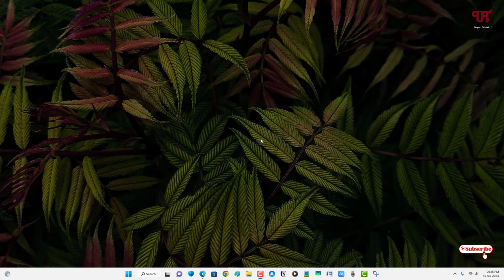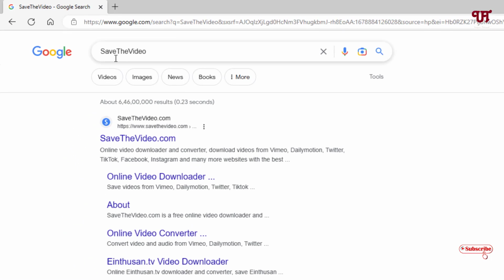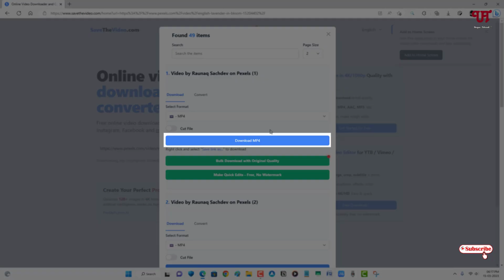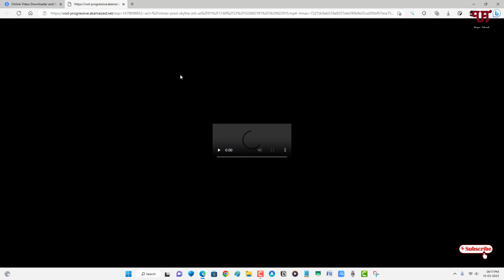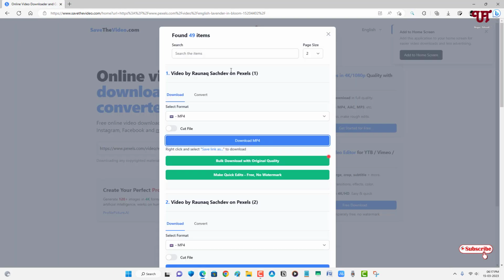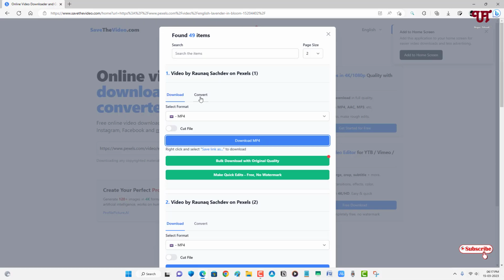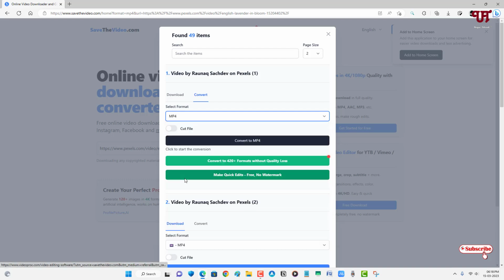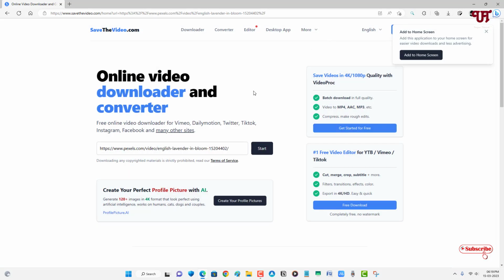Best Free Online Video Downloader for any computer or smartphone.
This video tutorial is all about Best Free Online Video Downloader for any computer or smartphone.